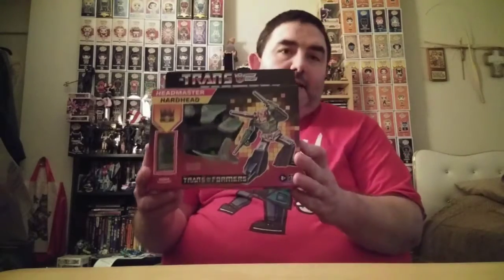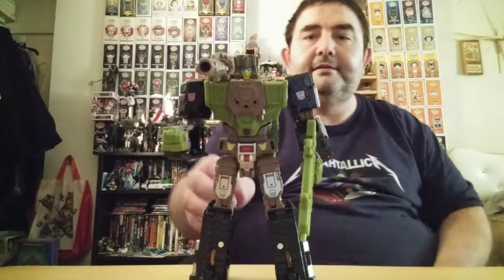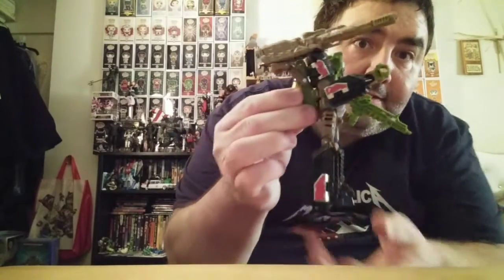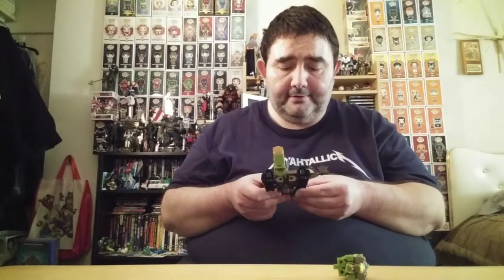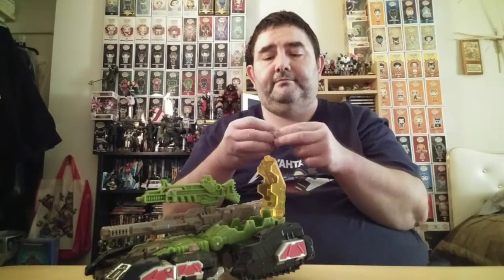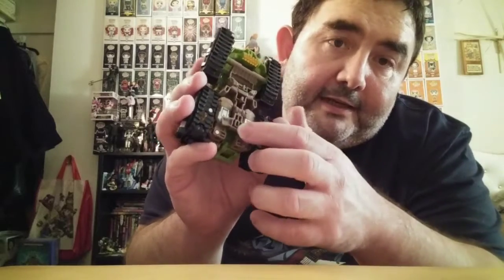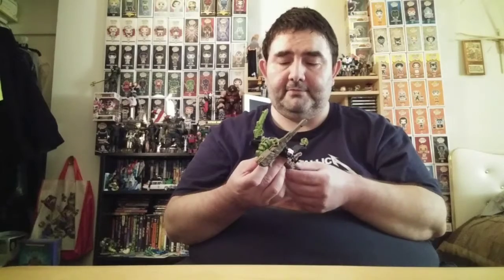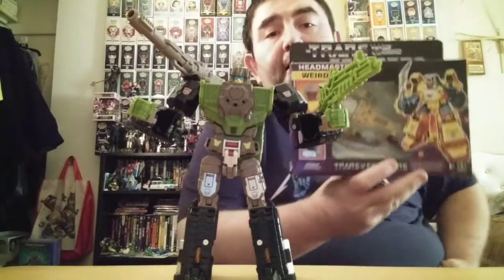Wal-Mart G1 retro Headmasters Autobot Hardhead Review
Reviewing the Wal-Mart exclusive G1 Retro Headmasters Autobot Hardhead.

Sassycajun to 700

Popandson Pops to 2k (Congrats on breaking 1k)

JonnyPop!corn

Lass Ketchum to 600